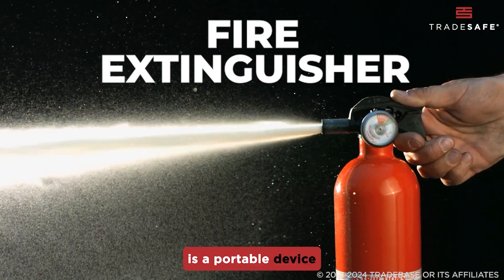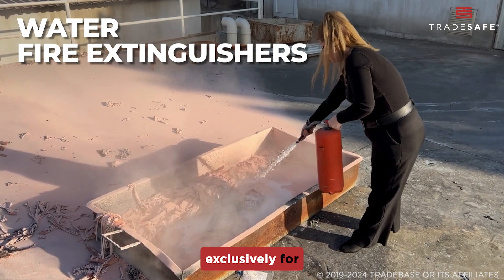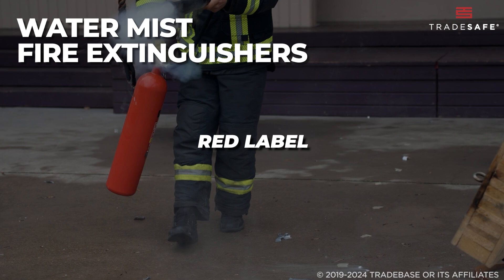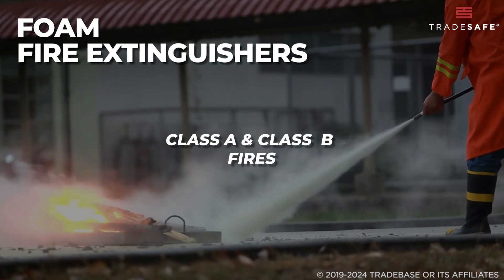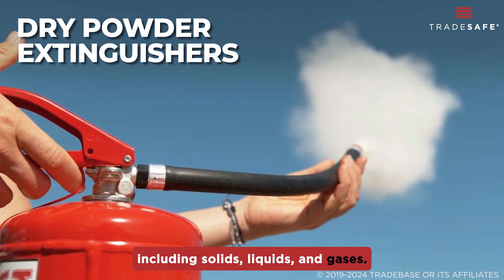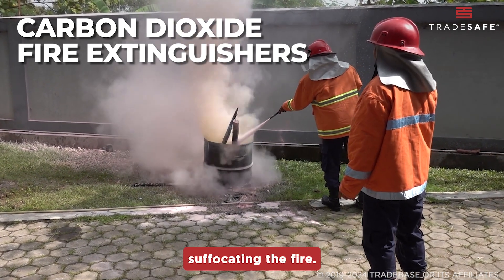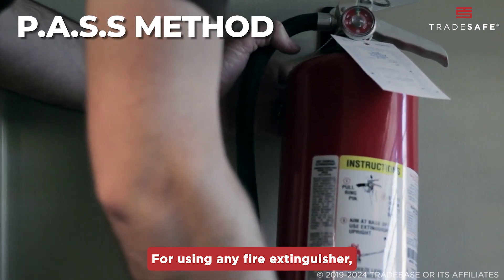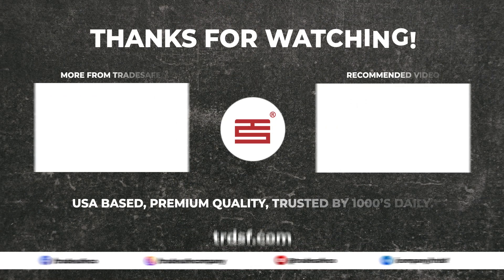Types of Fire Extinguishers and When To Use Them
Knowing the different types of fire extinguishers and when to use them are critical for ensuring fire safety at home, workplace, or any environment. Discover the different types of fire extinguishers, including water, foam, dry powder, and CO2 extinguishers, and when and how to use each one effectively.